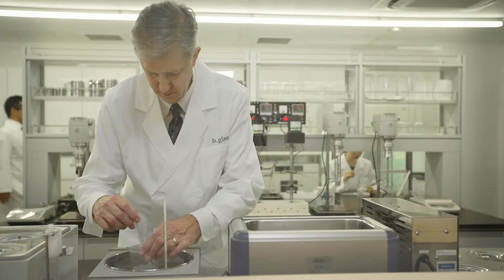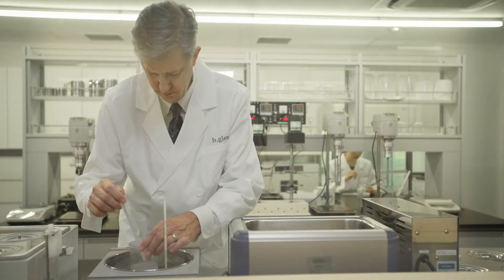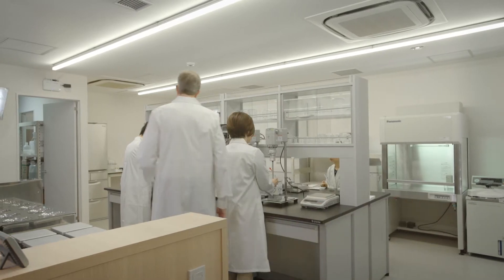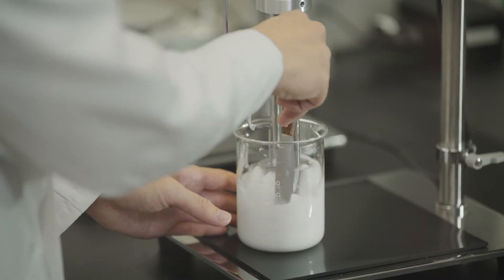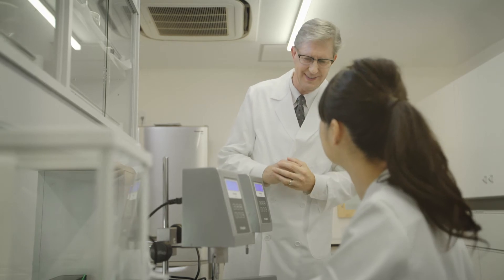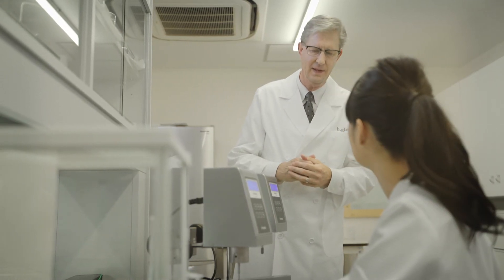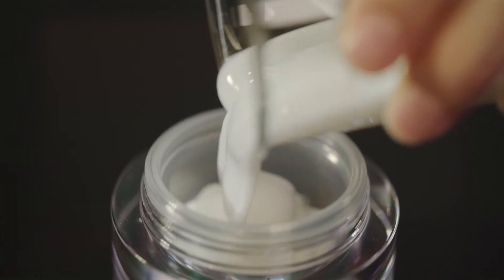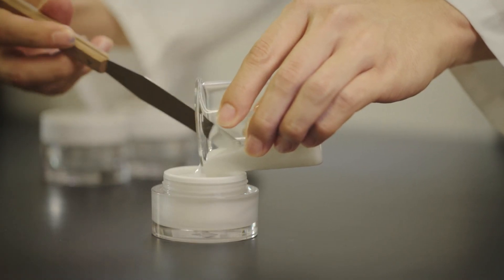Technical Concept of b.glen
Drug Delivery System QuSome® for SkinCare
For problems deep in the skin, quickly deliver active ingredients
to the root of the problem with medical level absorption technology

What is QuSome®?

QuSome® is a drug delivery system (Drug Delivery System, DDS) that is based on cutting-egde medical technology developed by Dr. Brian Keller.

b.glen's goal was to make it possible to maximize the effectiveness of essential ingredients required to achieve beautiful skin. By applying a drug delivery system to skin care products, it has become possible to dramatically increase the skin's permeability, which makes it possible for ingredients to precisely reach the targeted area (the stratum corneum, epidermis layer, dermis layer).